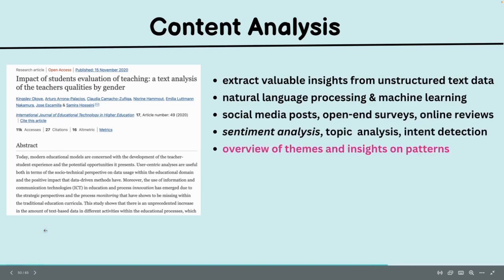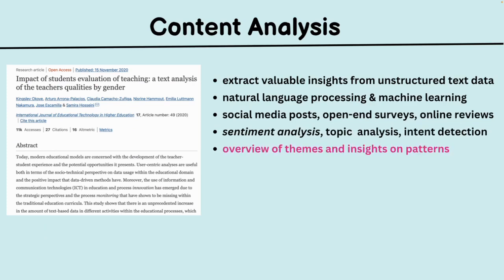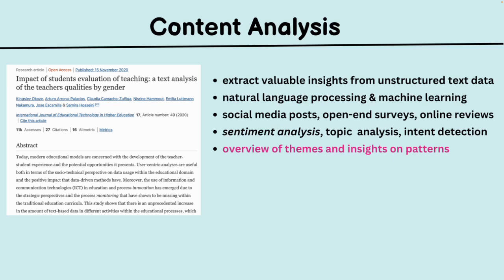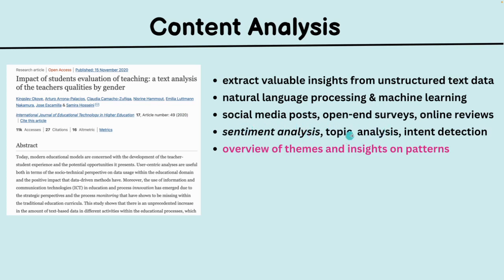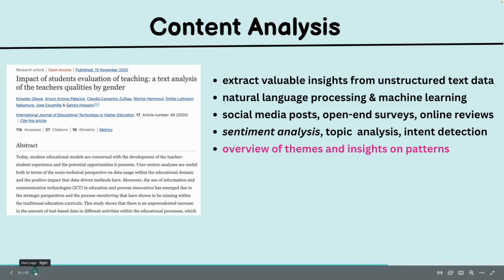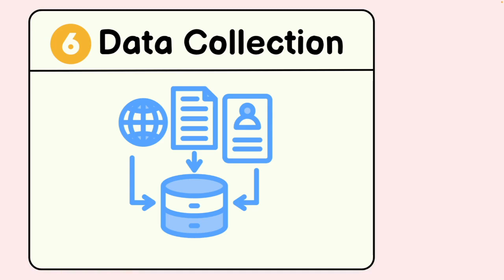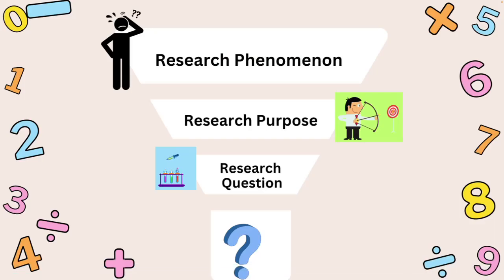A Short Course in Statistics for Education Research: #5- Content Analysis & Data Collection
Welcome to our in-depth tutorial on using statistics in educational research. Discover the fascinating world of quantitative and qualitative methodologies and unlock the power of your data to understand and improve education.

🔍 **Topics Covered:**
1. **Foundations of Statistics in Education**: numerical and categorical data basics and their pivotal role in research design.
2. **Quantitative Methodologies**: From simple t-tests to complex ANOVA, we'll break down the most common statistical tests used in research.
3. **Qualitative Methodologies**: non-numerical data, exploring themes, patterns, and narratives that provide depth to research findings.
4. **Data Mining in Education**: how to extract meaningful insights from large datasets and how this technique revolutionizes educational research.
5. **Research Design Best Practices**: how to frame your research questions, select suitable methodologies, and ensure the validity and reliability of your findings.

📊 Numerical data, categorical information, or a mix of both- you will learn about the tools and knowledge for designing robust research projects and interpreting findings confidently.

Welcome to our in-depth tutorial on using statistics in educational research. Dive into the fascinating world of quantitative and qualitative methodologies and unlock the power of data to understand and improve education.

🔍 Topics Covered:

Quantitative Methodologies: Explore standard statistical tests used in educational research, from t-tests to ANOVA.

Qualitative Methodologies: Discover how non-numerical data reveals themes, patterns, and narratives.

Data Mining in Education: Uncover meaningful insights from large datasets through advanced analytics techniques.

Research Design Best Practices: Master research question framing, methodology selection, and ensuring validity and reliability.

📊 Whether you're dealing with numerical, categorical, or mixed data, this tutorial has got you covered. Gain the tools and knowledge to design robust research projects and interpret findings confidently.

💡 Why This Matters: With data-driven decision-making growing crucial in education, understanding statistics and research design is essential for educators, administrators, and researchers.

🔗 Additional Resources: Explore our playlist on advanced statistical methods in education for detailed discussions on specific methodologies, tools, and techniques.

Embarking on an educational research project starts with identifying a clear research question and conducting a comprehensive literature review. Drawing from existing knowledge, researchers select the most suitable methodology, whether experimental, observational, or survey-based. After collecting data, statistical analysis begins, leading to interpretation, conclusions, and potential recommendations for future studies or educational interventions.

Research methodologies in education span a broad spectrum. Descriptive research accurately depicts current conditions, while correlational research seeks to identify relationships between variables.

Experimental research, with its controlled conditions, aims to determine causality, while case studies provide an in-depth exploration of specific educational scenarios or phenomena. Qualitative approaches, such as ethnographic or narrative research, delve deep into experiences and stories to reveal richer insights.

The choice of statistical analysis hinges on the research question and the nature of the data. Descriptive statistics, like mean, median, and mode, offer basic insights, while inferential statistics, such as t-tests or ANOVA, test hypotheses and compare groups.

Regression analyzes uncover complex relationships, chi-square tests are ideal for categorical data, and factor analysis reveals underlying patterns in large datasets.

*Sources:
American Educational Research Association. (2020). AERA Professional Standards.

Creswell, J. W., & Creswell, J. D. (2017). Research design: Qualitative, quantitative, and mixed methods approaches.

Field, A. (2013). Discovering statistics using IBM SPSS Statistics.

Trochim, W. M., Donnelly, J. P., & Arora, K. (2015). Research methods: The essential knowledge base.*